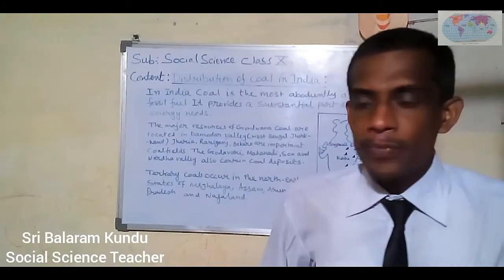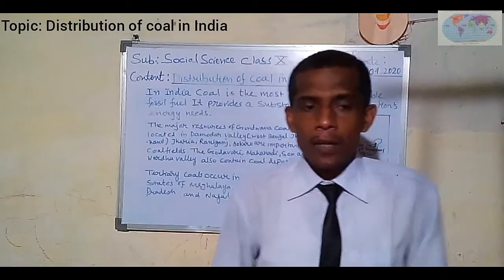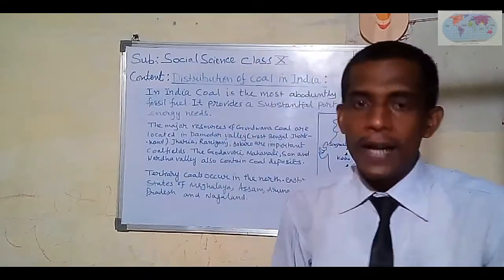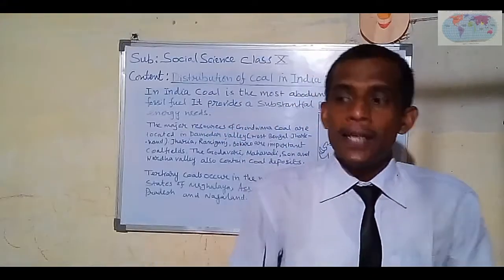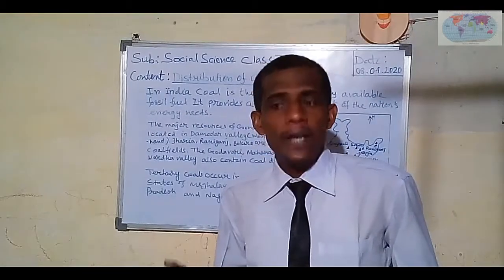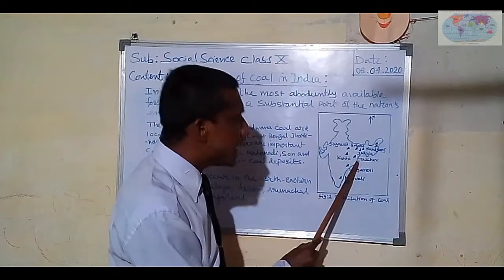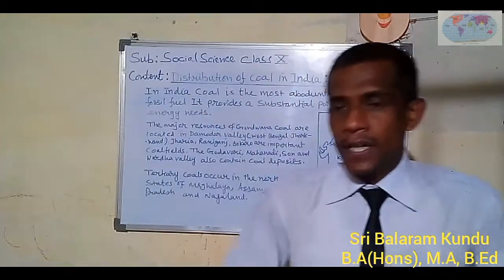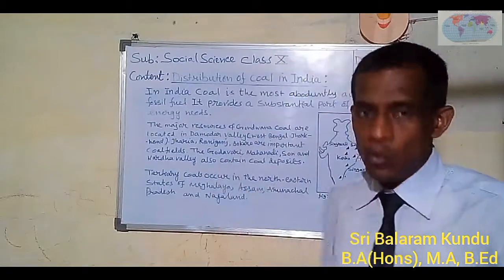How to describe the distribution of coal in India?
Distribution of coal in India! In this video I have discussed about the distribution of coal in India.
In India, coal is the most abundtly available fossil fuel.In India major resources of Gondwana coal, which are metallurgical coal, are located in Damodar valley(West Bengal-Jharkhand). Jharia, Raniganj, Bokaro, are important coalfields. The Godavari, Mahanadi, Son and Wardha valley also contain coal deposits.
Tertiary coals occur in the north eastern states of Meghalaya, Assam, Arunachal Pradesh and Nagaland etc.

My studio set up equipments:
Ringlight stand
Boya mic
Camera: Canon Power Shot A 2300
Laptop: Acer aspire E 15  E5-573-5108
Background wallpaper